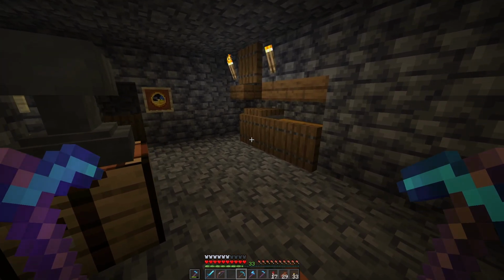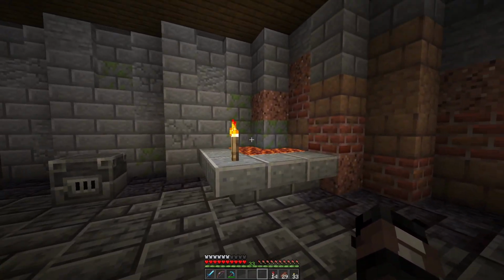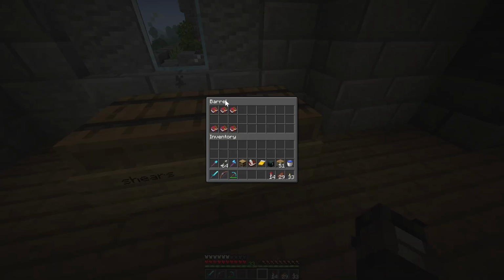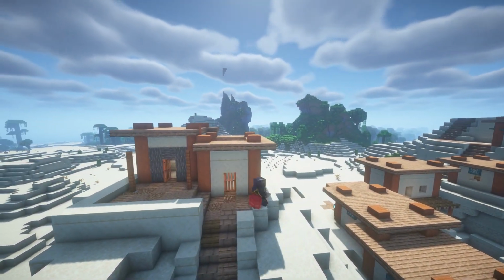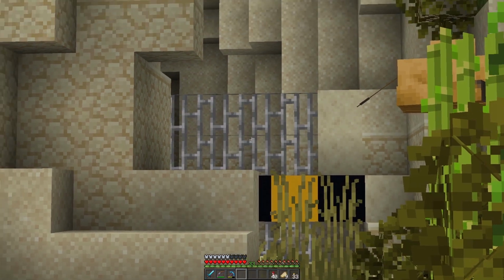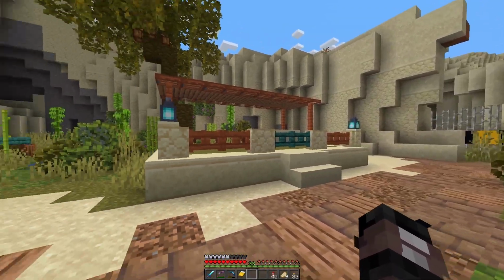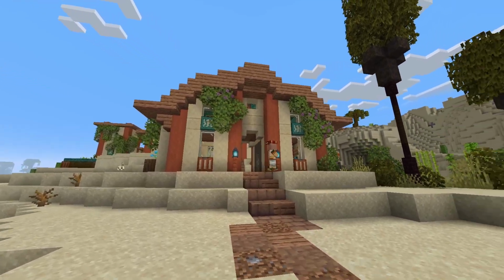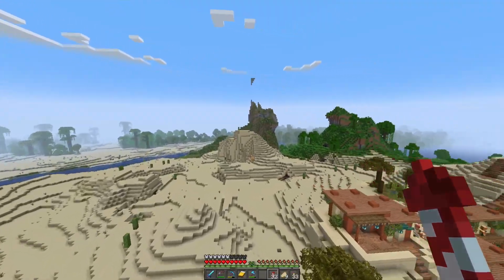Remodelling a Desert Village - Minecraft Survival - Episode 15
In this episode I give the desert outpost a send-off by giving the rest of the village a facelift. I also talk some more about my ideas for world-building-lore and where to take things in future videos.